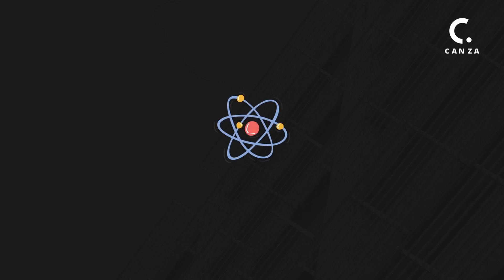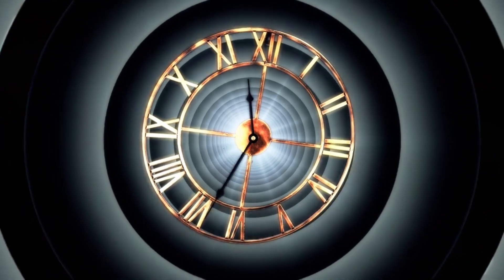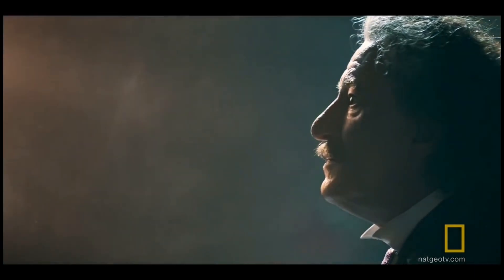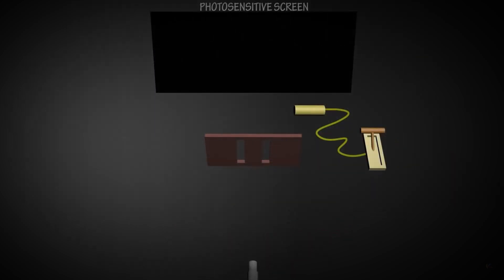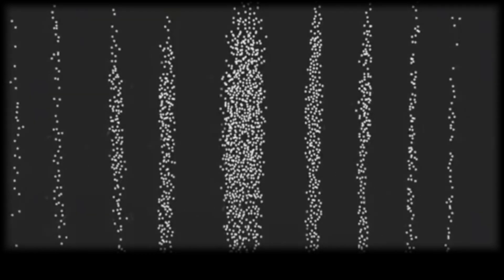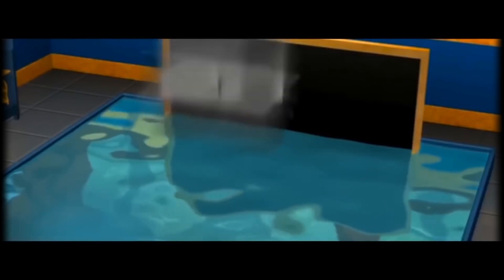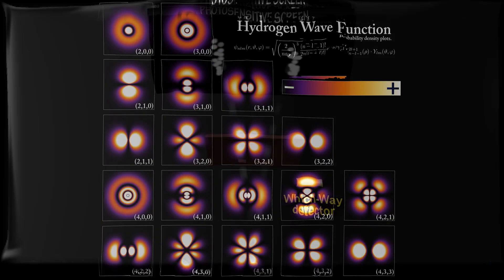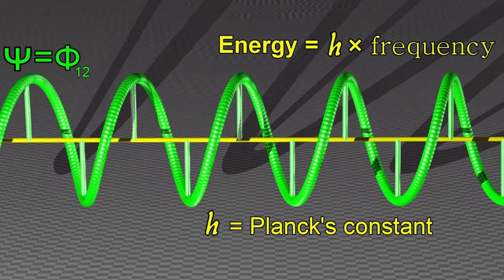ORIGIN OF QUANTUM MECHANICS || DOUBLE SLIT EXPERIMENT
In this video, we've introduced the new realm of physics which is quantum physics. we have discussed young's double slit experiment which changed the views of every person about physics. The double slit experiment raised a lot of questions about the quantum behavior of particles and raised a lot of questions such as do the particles have their consciousness?.. and many things.
Scripter: P. Saiteja
voiceover: AI-generated
Reference books on Quantum mechanics:
1. principles of quantum mechanics (R. Shankar)
2. Introduction to Quantum mechanics(D.Griffiths)

Video credits: telugu alchemist
                         arvin ash